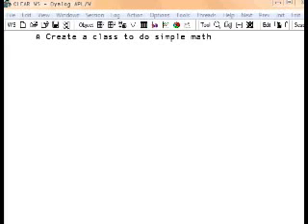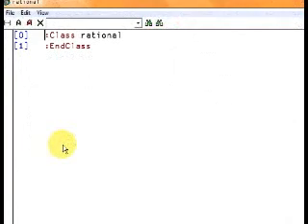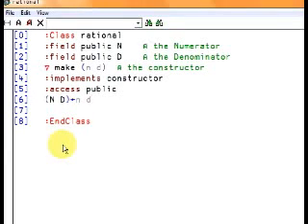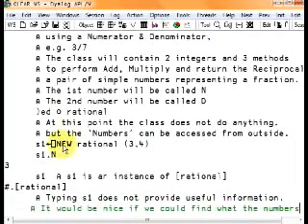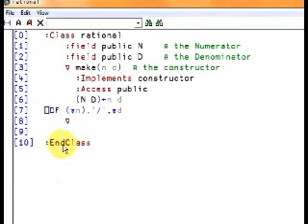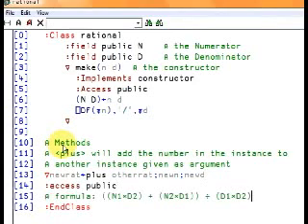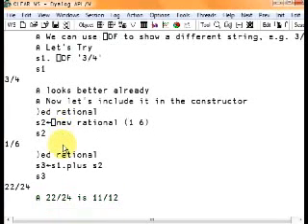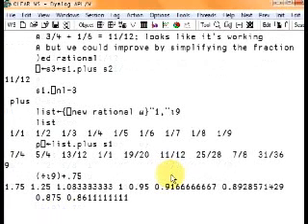OO Example of class in Dyalog APL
This is an Object Oriented example of how to use a class in Dyalog APL